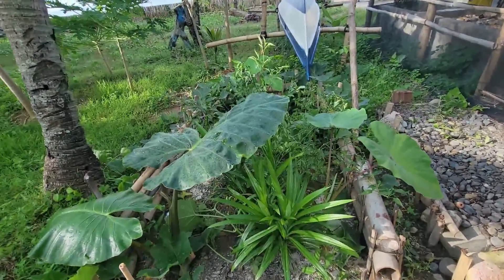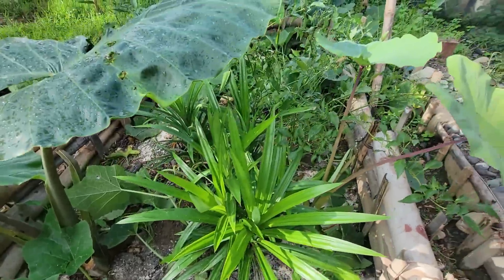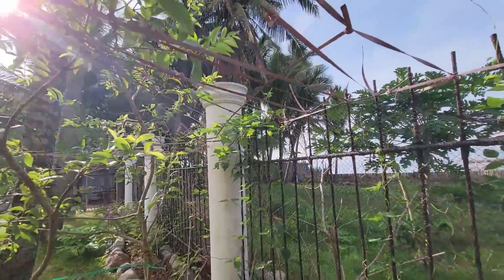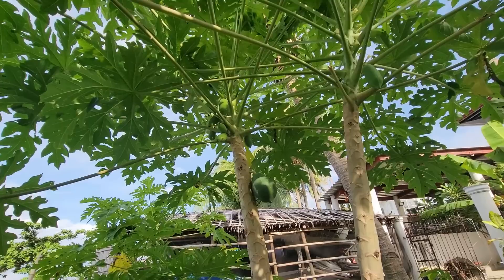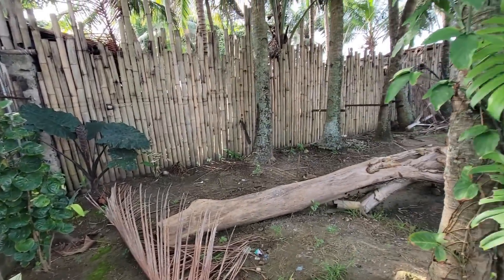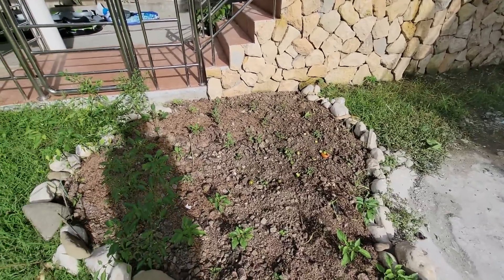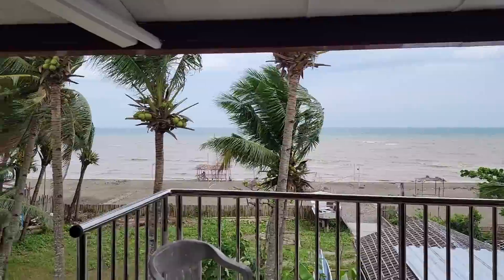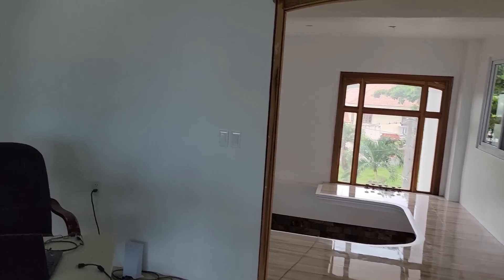Melinda Talk Time , Coating the Stone, Changing Restroom Finish Plan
This video begins with Melinda showing you her gardens and talking about her life , enjoyments and happiness. We move up to the roof deck showing the restroom and change of plans. I have Amben to start coating the marble stones on the  exterior walls with the Nippon Stone coating we used indoors.
Pretty nice day here beach side.